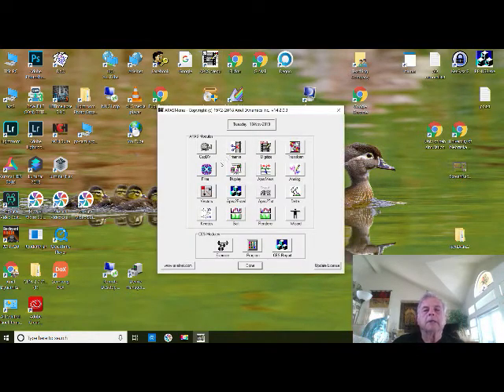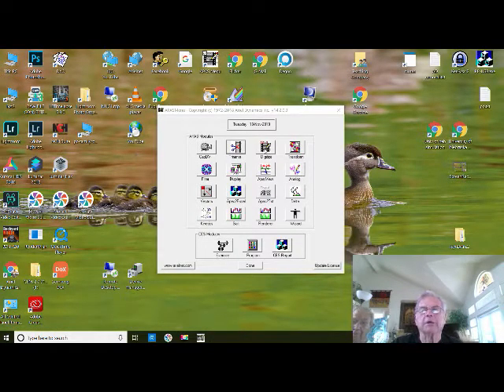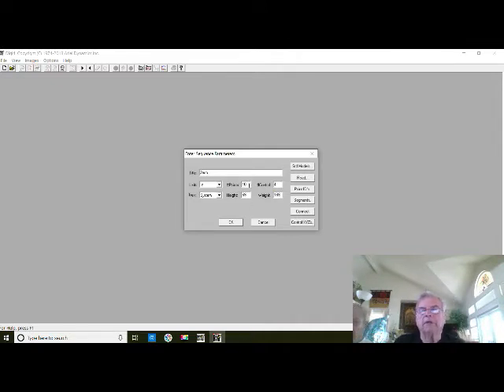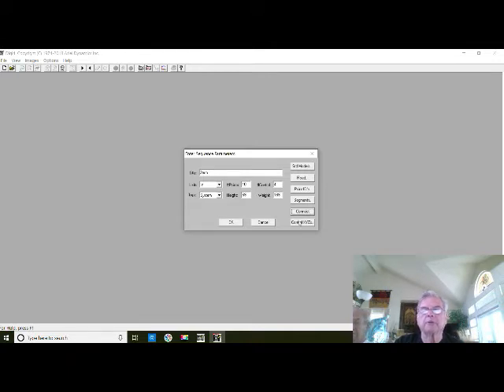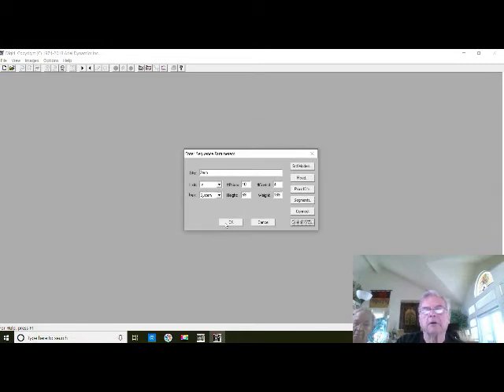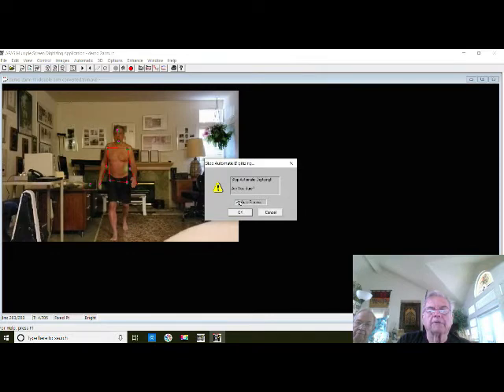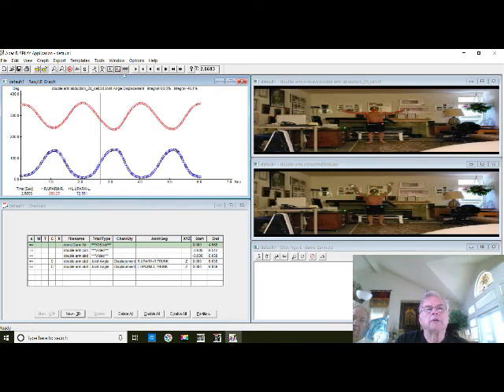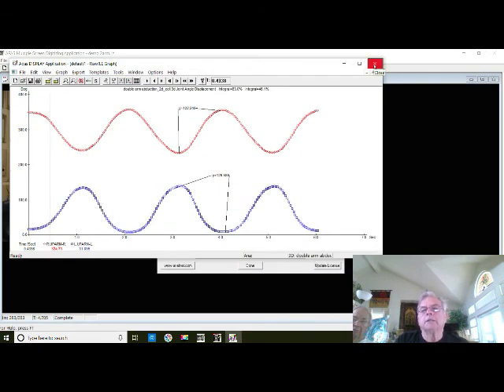Automatic Digitizing with the APAS System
Automatic Digitizing with APAS on Cell Phone